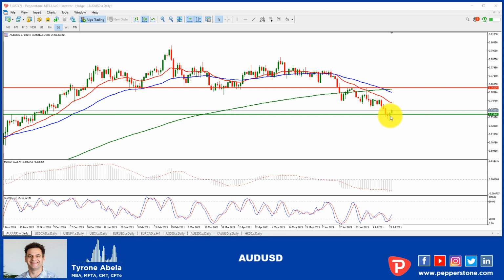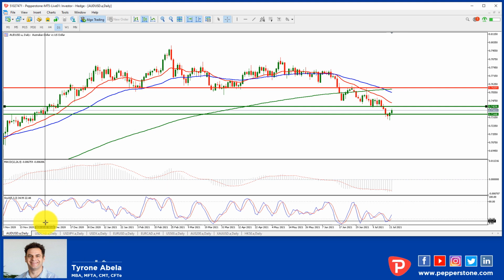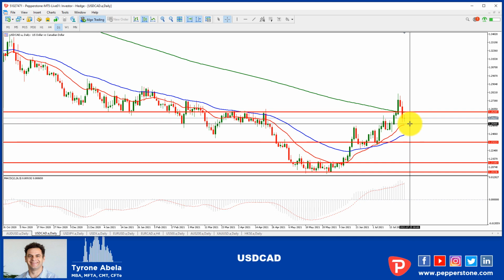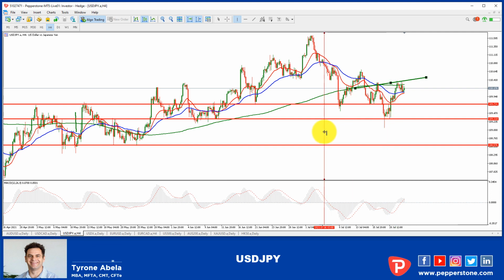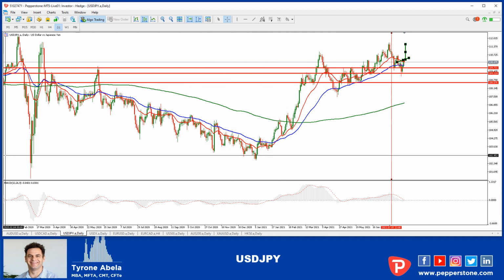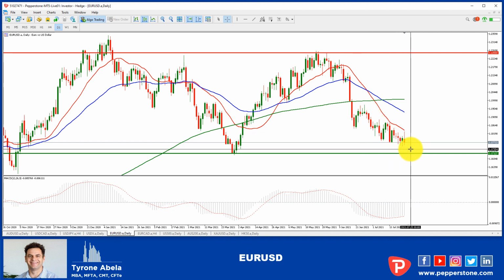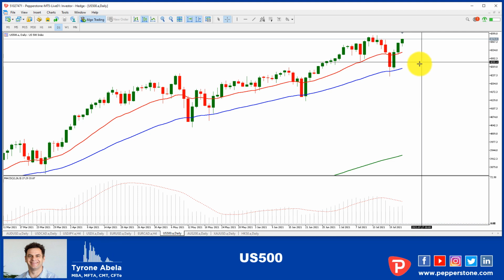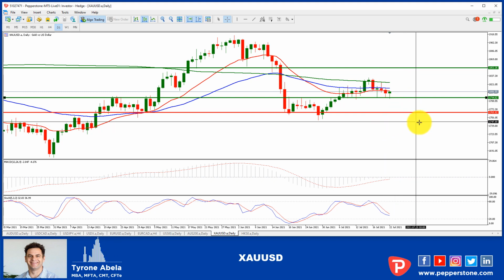Friday technical analysis wrap: 23 July 2021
It's been another big week on the markets with plenty of action on the FX majors, Gold and Indices. Let's dive straight into the charts and if we can spot any potential opportunities for the week ahead.

0:00 Intro
0:27 AUDUSD
2:36 USDCAD
5:20 USDJPY
8:25 USDX
9:25 EURUSD
10:55 US500
12:30 XAUUSD